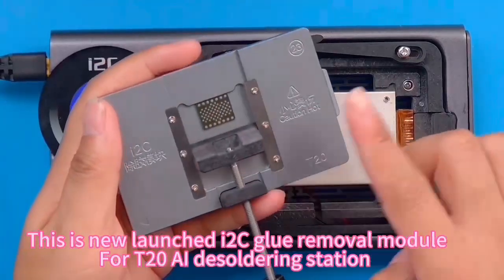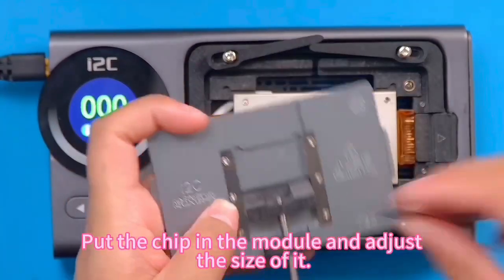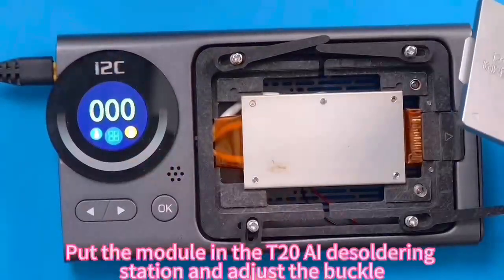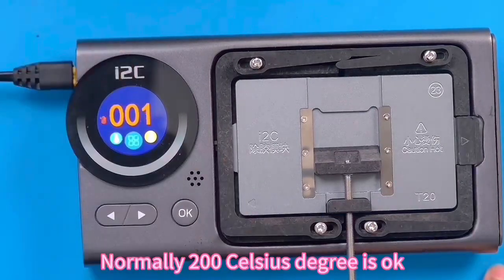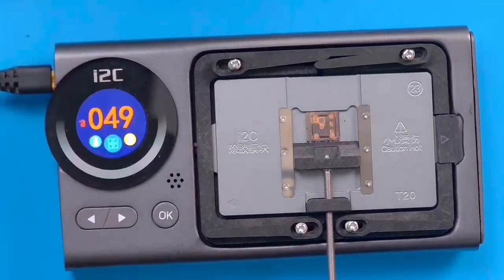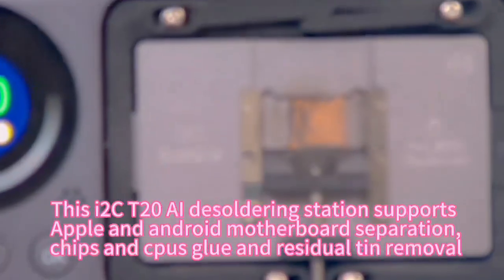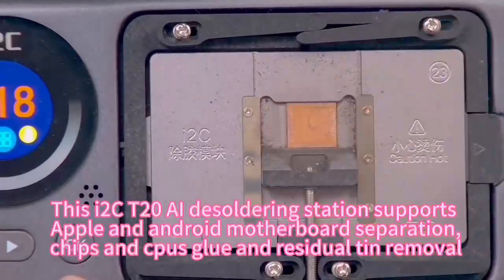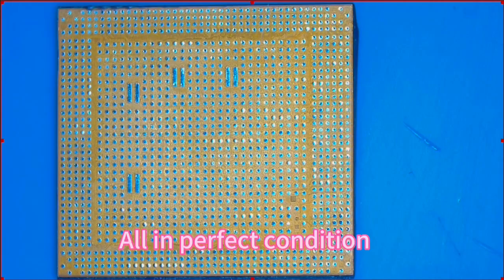T20 AI desoldering glue removal module using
i2C new launched CPU chip glue removal module for T20 AI desoldering station.
Supports Apple and Android motherboard separation, chip and CPU glue removal and no damage, support 99% of Chip glue removal in the market